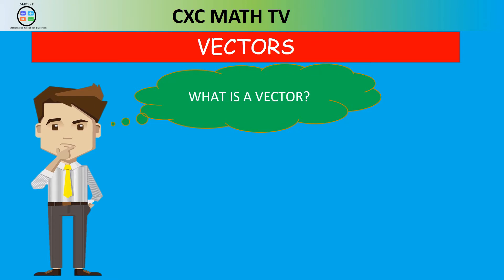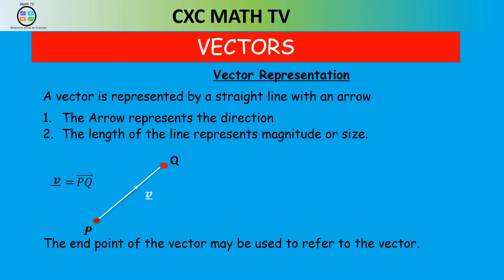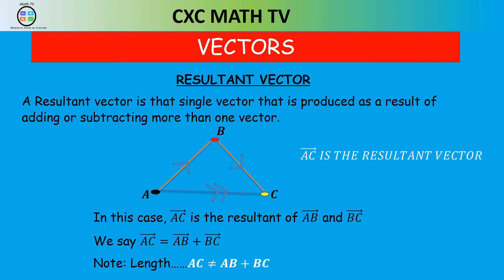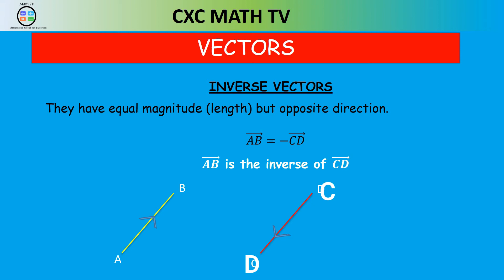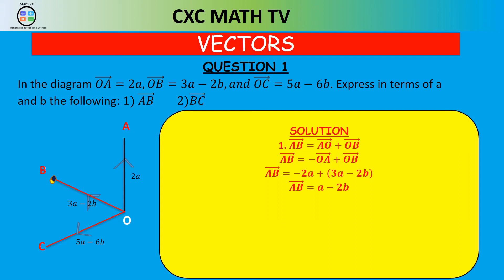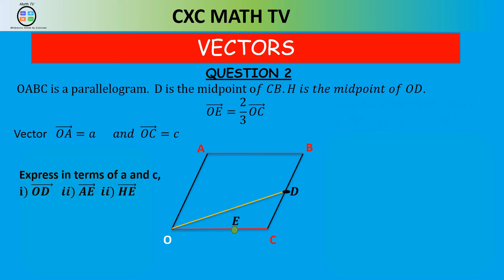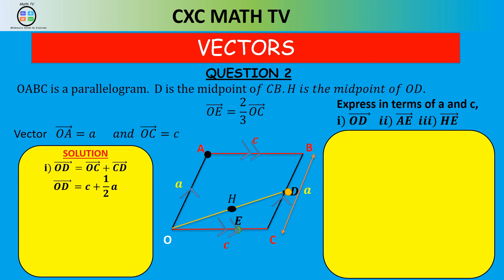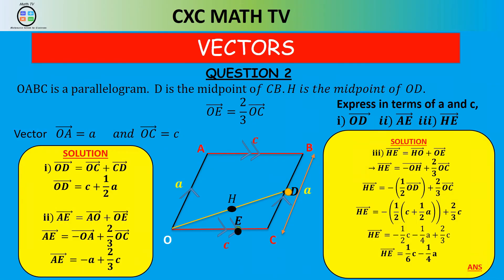INTRODUCTION TO VECTORS|PART 1|CSEC MATHEMATICS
An animated Video on:

1. Defining Vectors
2. Equal Vectors
3. Resultant Vectors
4. Inverse Vectors